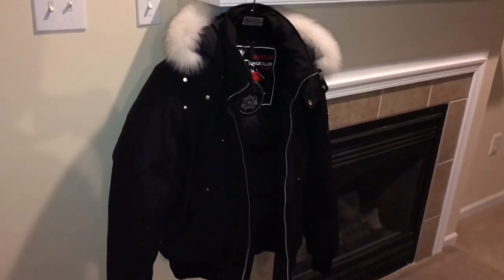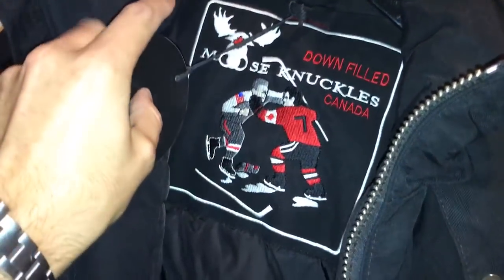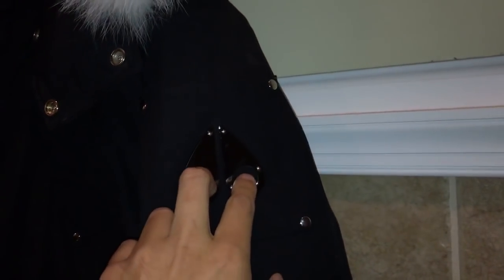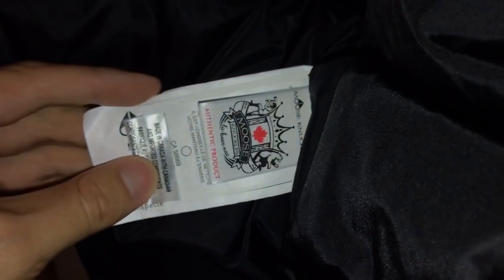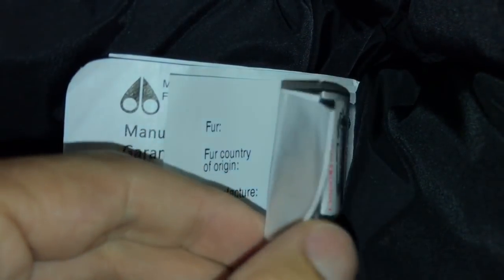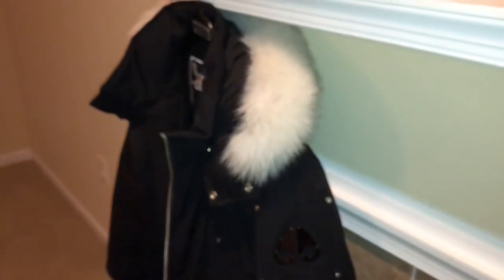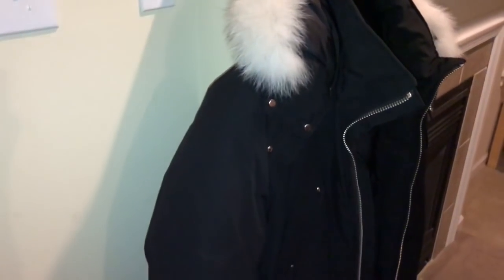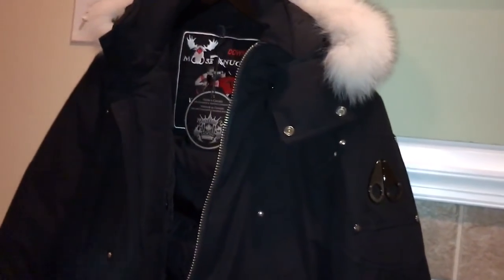Moose Knuckles Ballistic Bomber Down Coat - Jacket Review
I just upgraded to the Moose Knuckles Ballistic Bomber down coat from a Canada Goose down jacket.  The Moose Knuckles jacket can hang with the likes Moncler and Canada Goose in terms of quality and style.